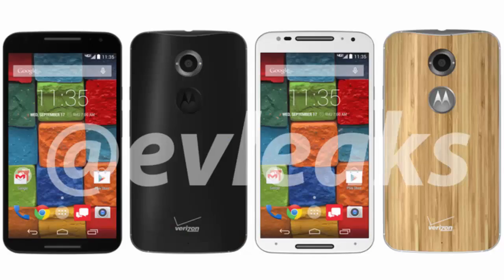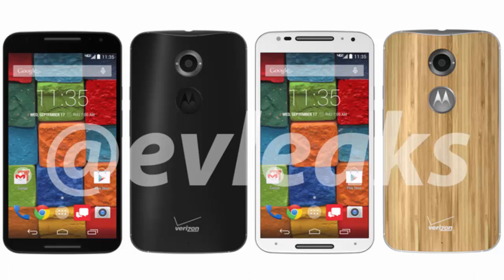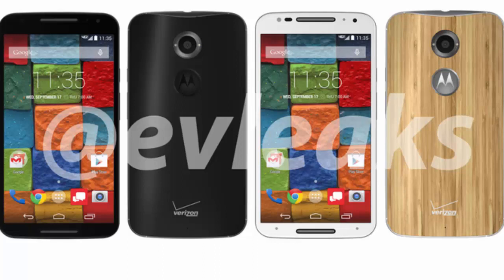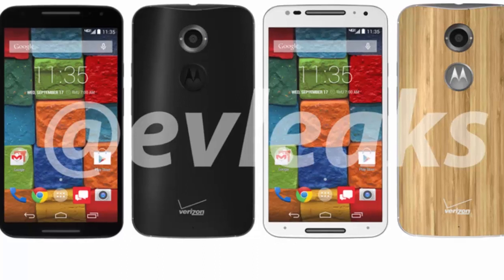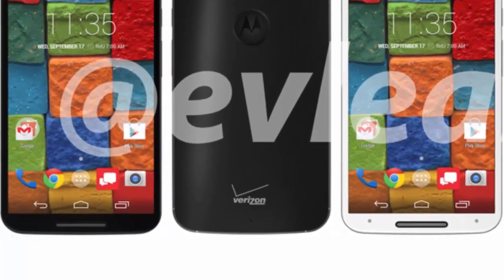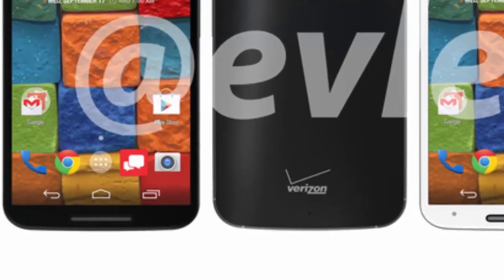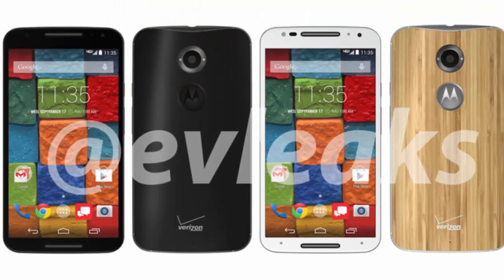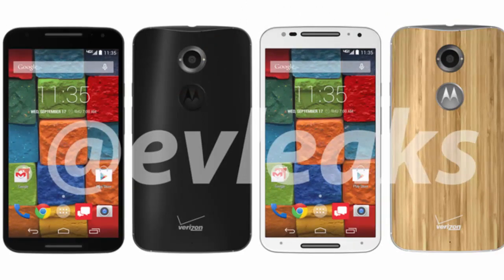Moto X+1 First Look Leaked